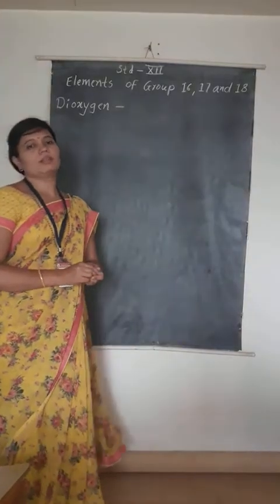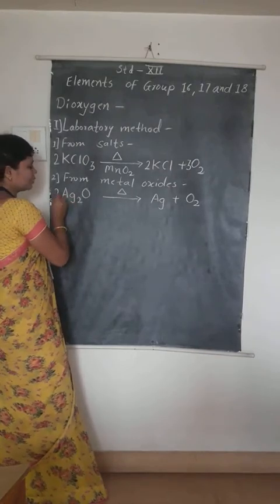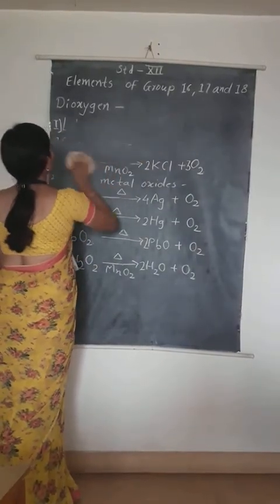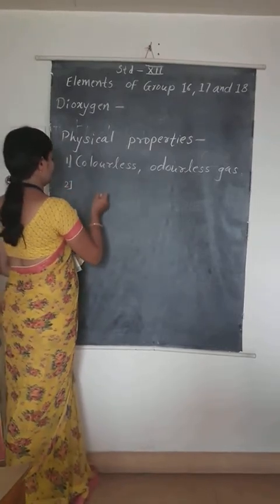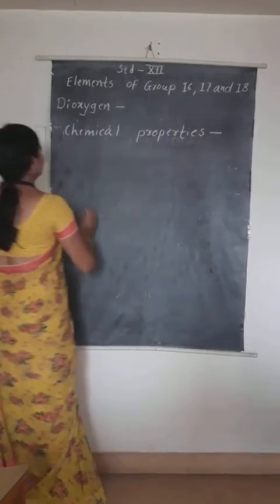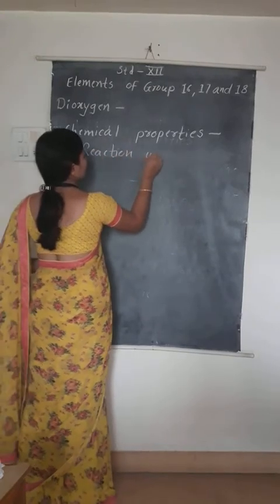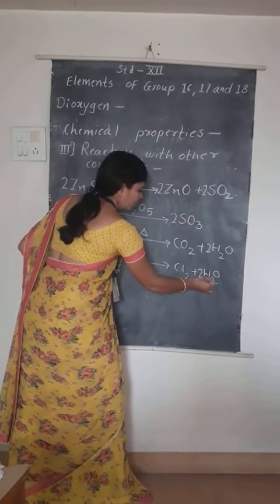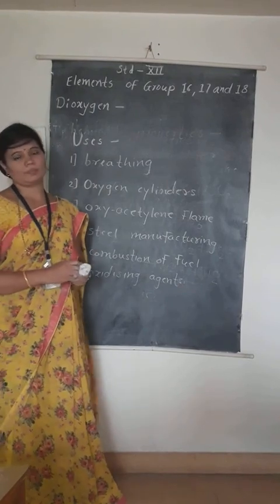Elements of group 16,17 and 18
Dioxygen-preparation, physical properties, chemical properties and uses of Dioxygen.